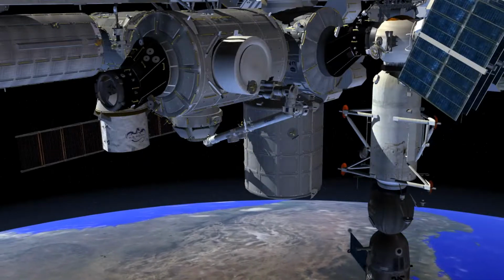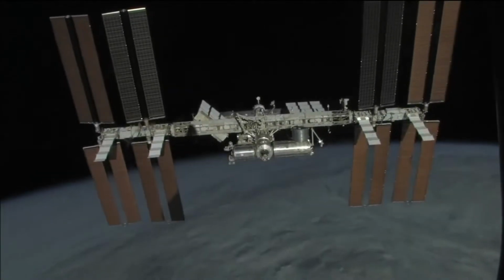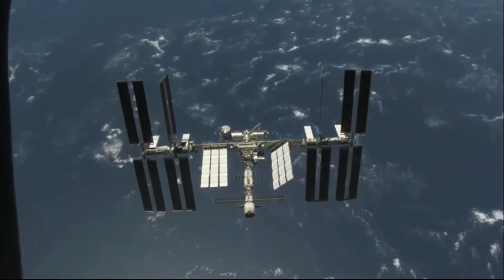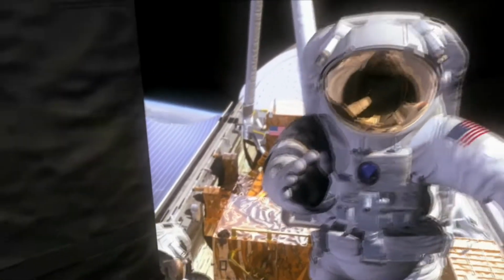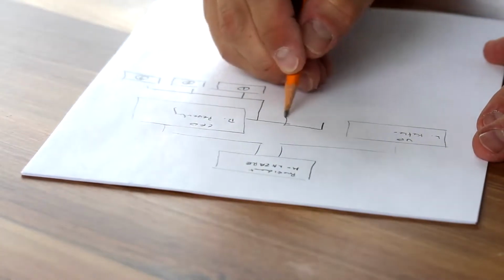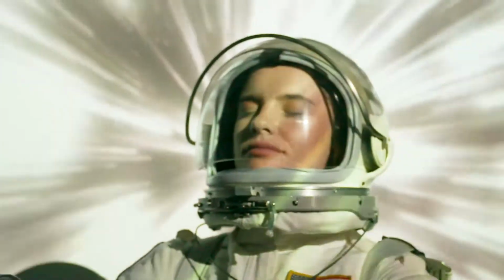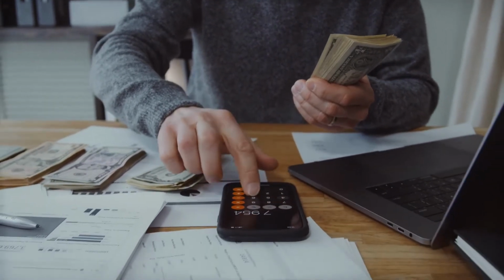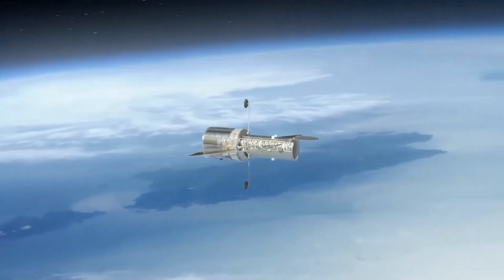Has Russia Doomed The International Space Station? Russia to build their own. (ISS)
The International Space Station will start its gradual ascent from orbit sometime in the following ten years. The gigantic structure gradually descends from its 400 kilometers of height, entering ever-thinner layers of our atmosphere until it approaches a point of no return, 280 kilometers over our heads. From this point, air resistance will cause the unit to slow down quickly and start to disintegrate. But why would such an important piece of space hardware be decommissioned?

Ever since the first ISS components entered space, the station has gradually expanded. The International Space Station may only be operational for another two years without Russia, which may spell disaster for NASA's long-term goals outlined in the transition assessment. More and more questions arise due to Russia's invasion of Ukraine. Would this also affect the international space industry? Let's take a closer look at the decommissioning and shocking reports to learn what we might have just lost in this video today. Also, this video was inspired from Real Engineering.